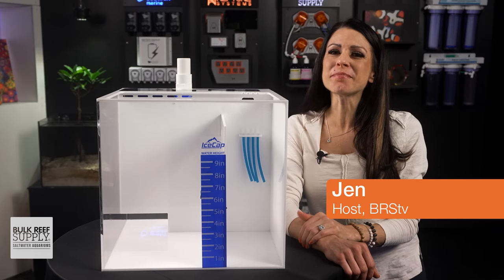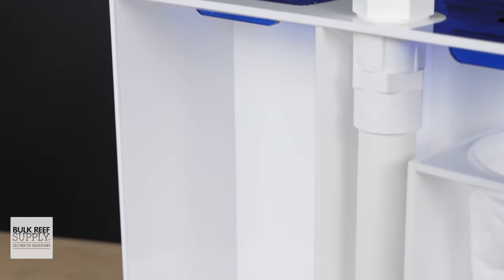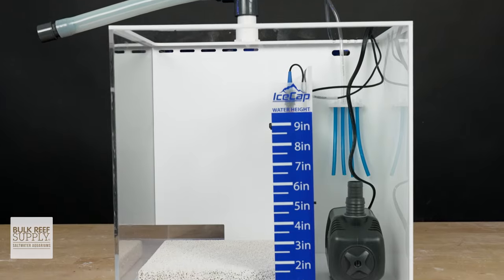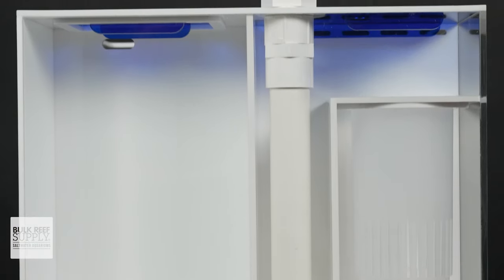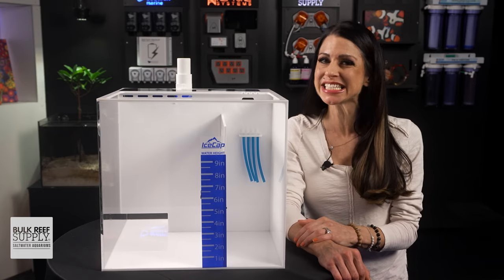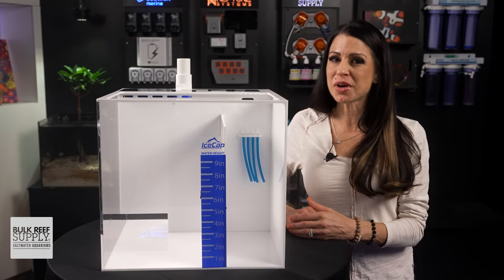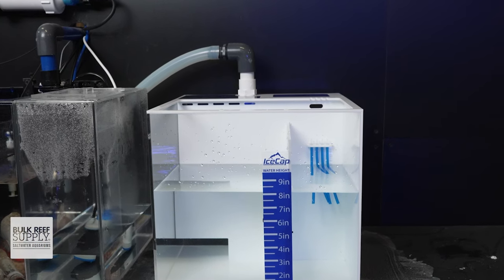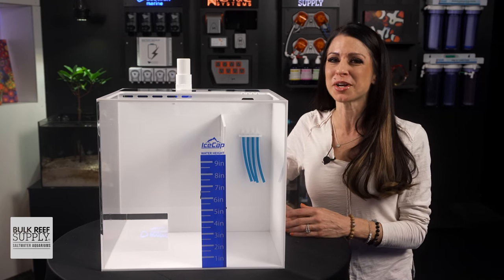Spacious & Loaded With Features? Aquarium Filtration Done RIGHT! Icecap Reef Sumps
Don't skimp on the heart of your reef tank filtration! Today, Jen is breaking down IceCap's awesome line of of spacious, feature rich Reef Sumps. With everything from dosing line & probe holders to appropriately sized auto top off reservoirs, these sumps have a little something for everyone! Check them out here!